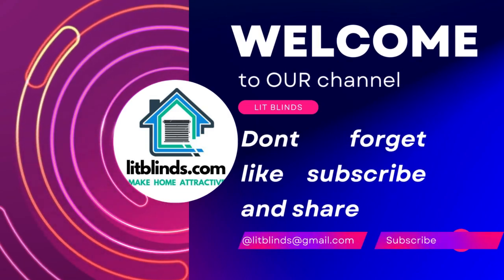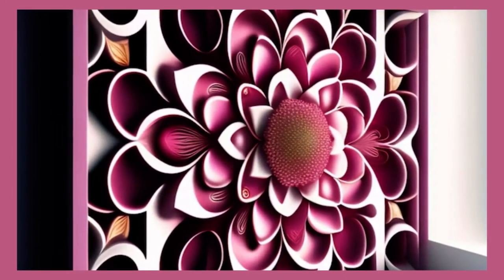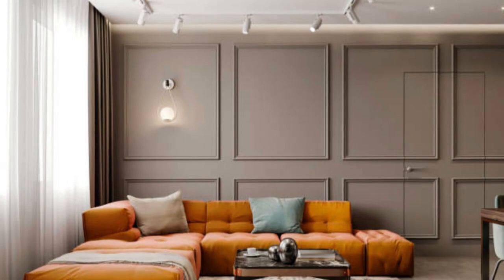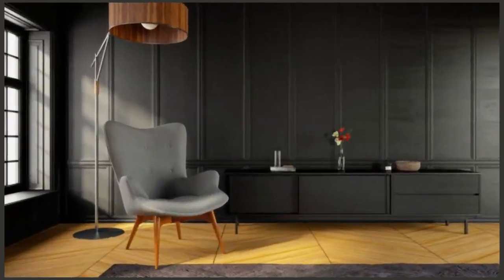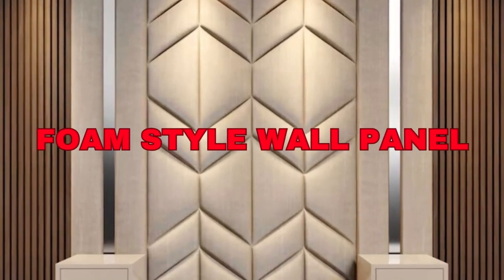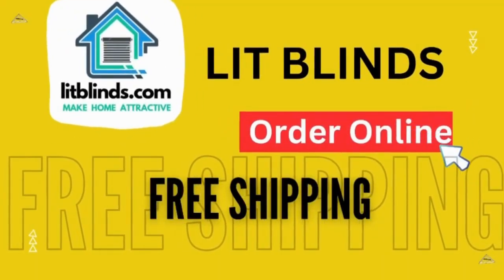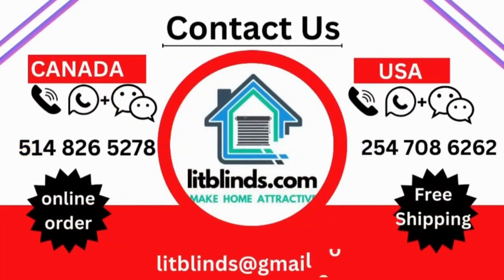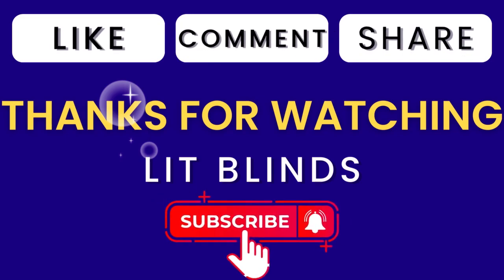DIY WALL PANELS | MAKE HOME ATTRACTIVE | @LitBlinds